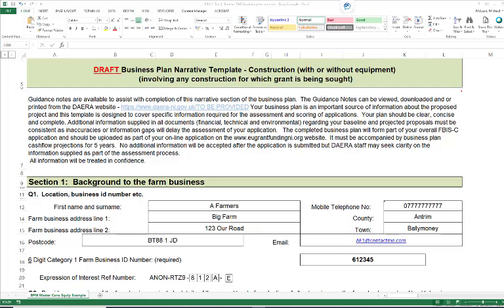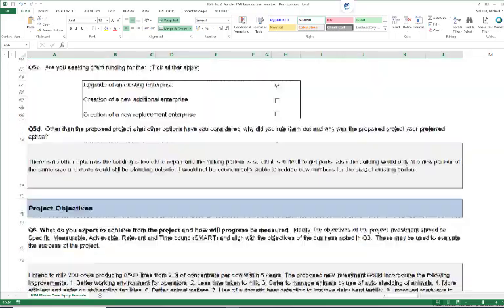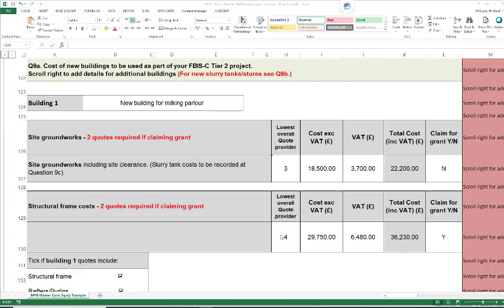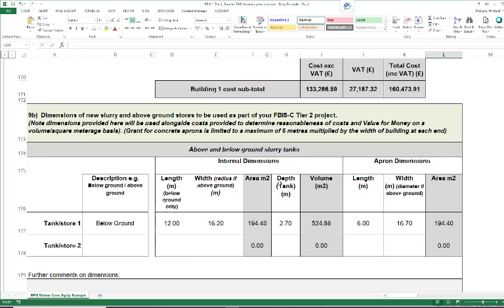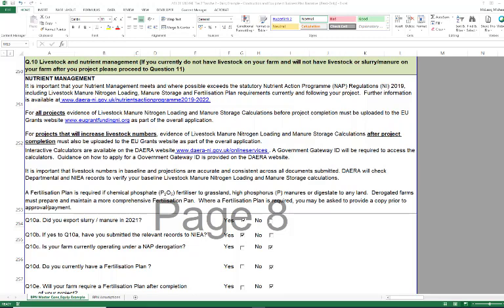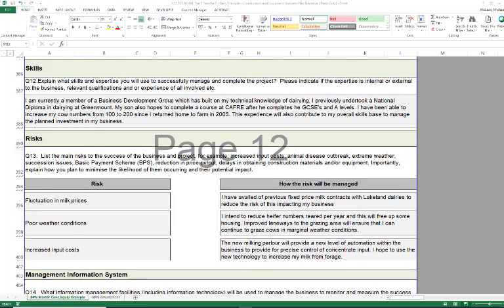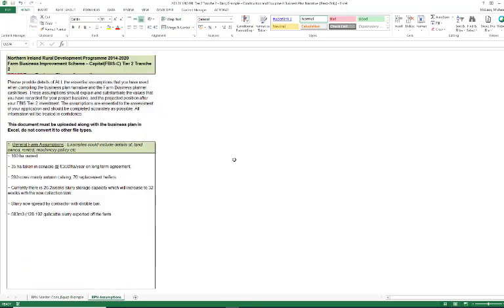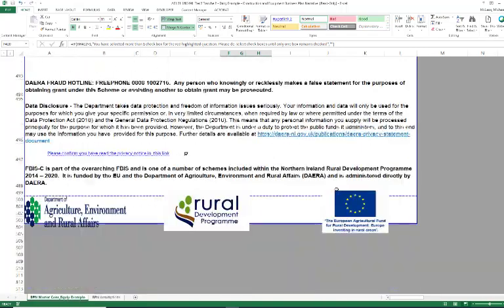Business Plan Narrative Presentation